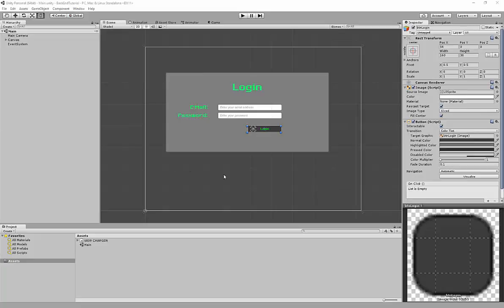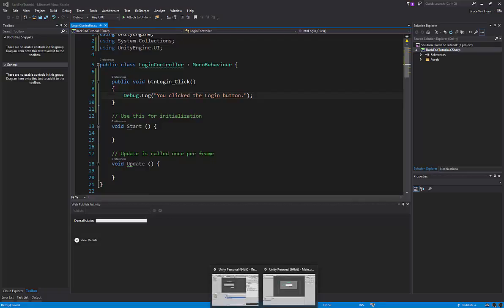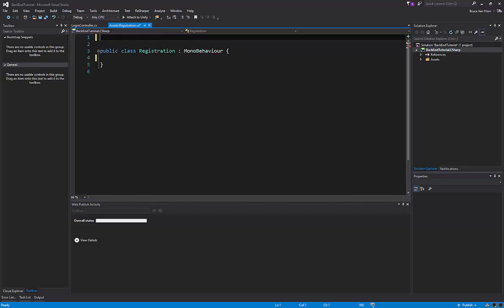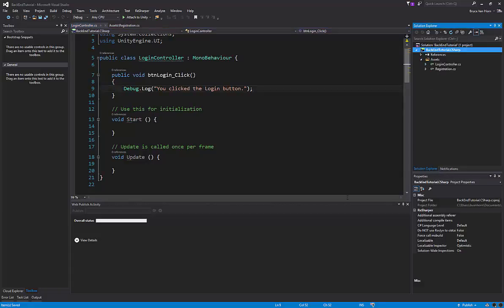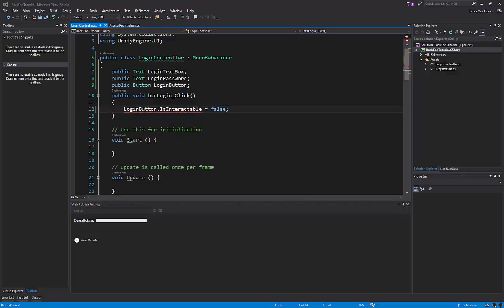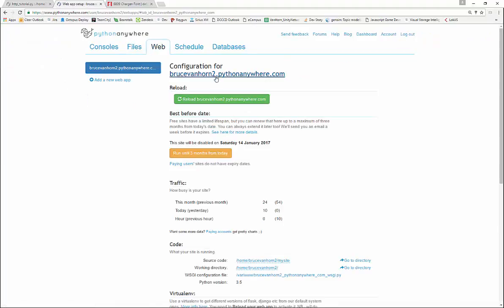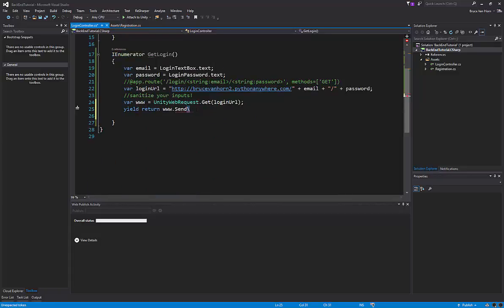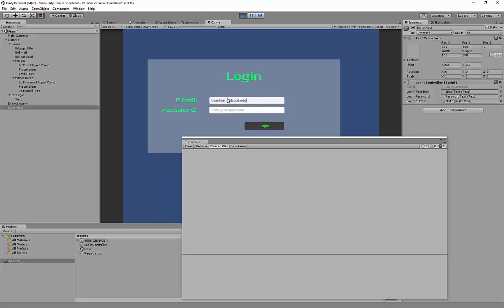Richland College Advanced Unity - Building a Back-End 2